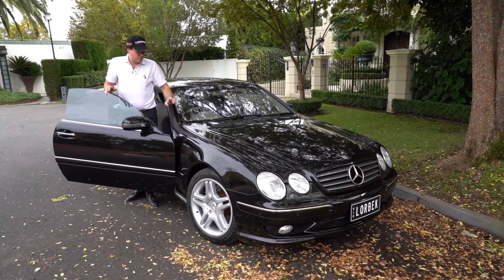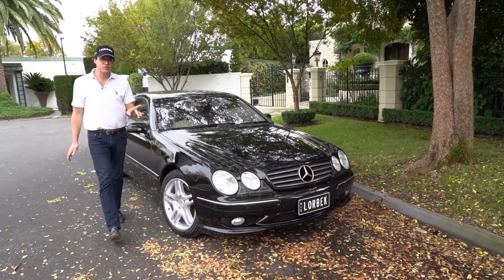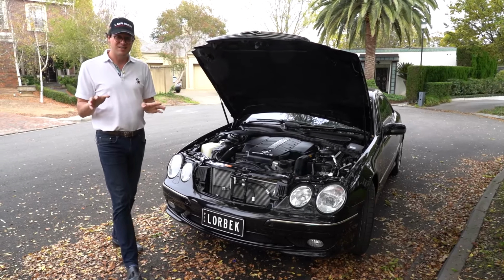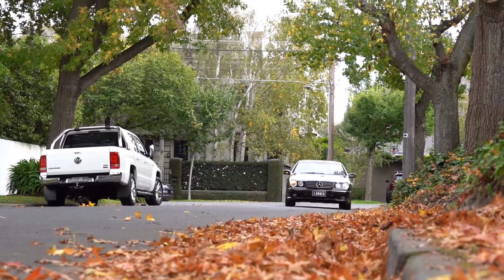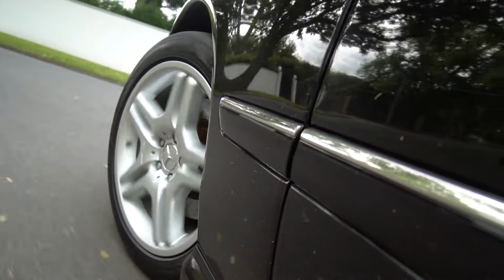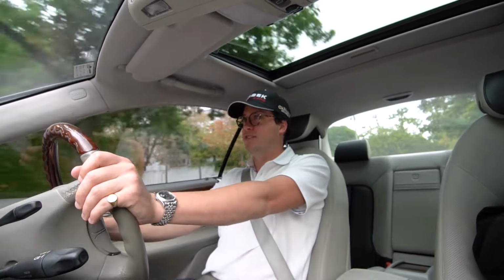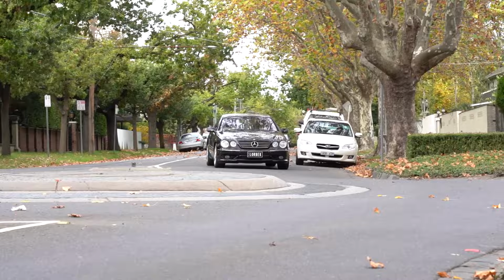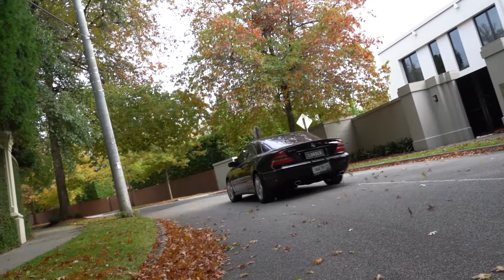Mercedes-Benz CL55 AMG (2002) Friday Drive